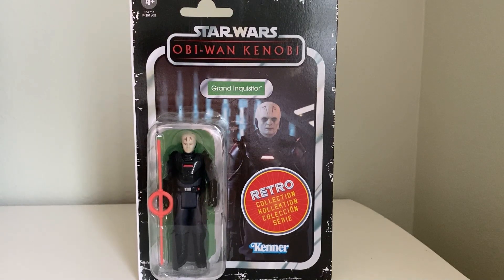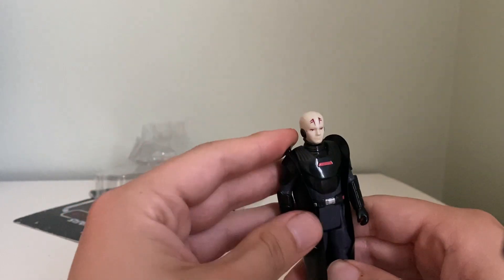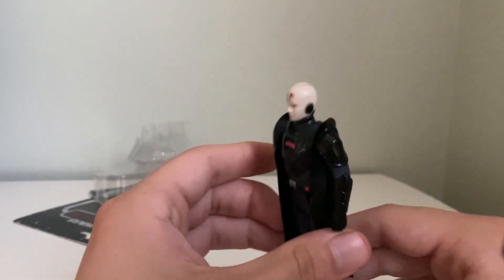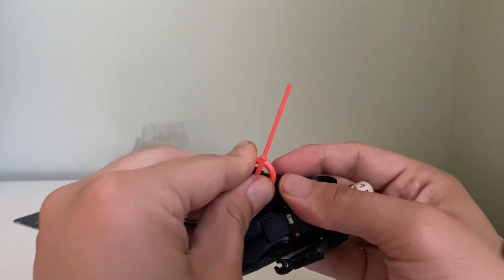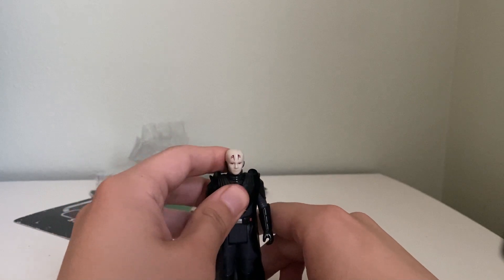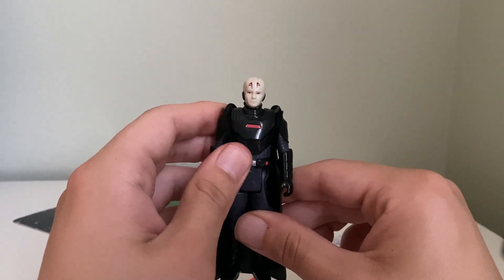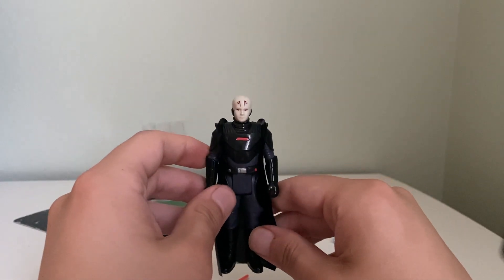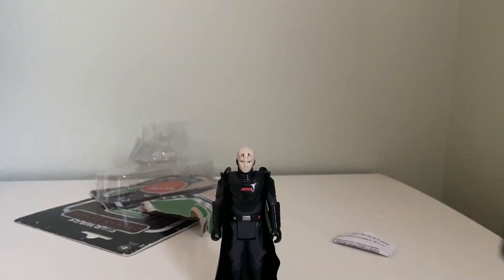Grand Inquisitor Star Wars Retro Collection Unboxing/Review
In this video I unbox and review the 3.75' Star Wars Retro Collection Grand Inquisitor!